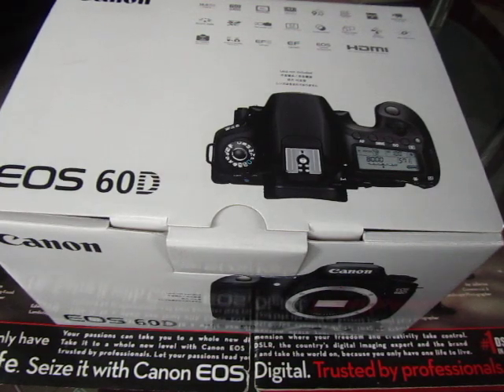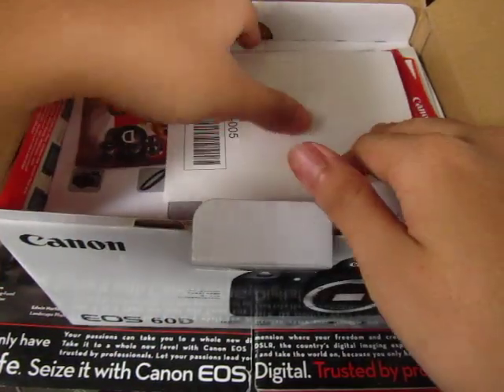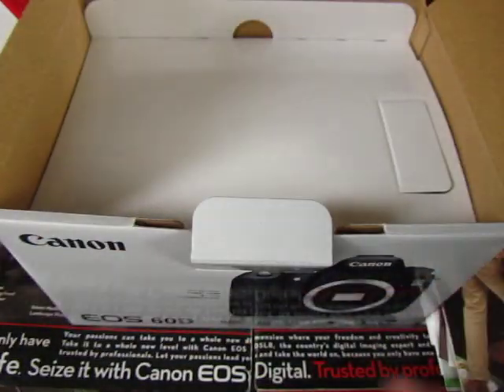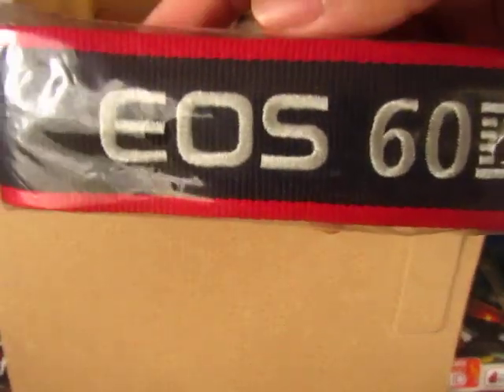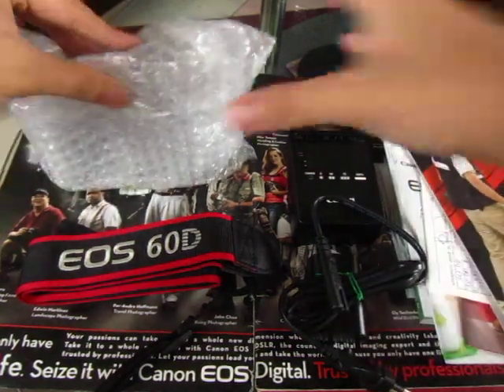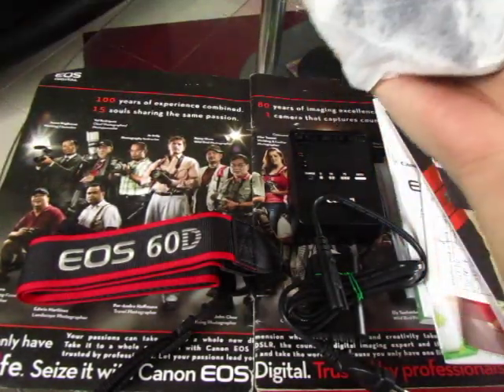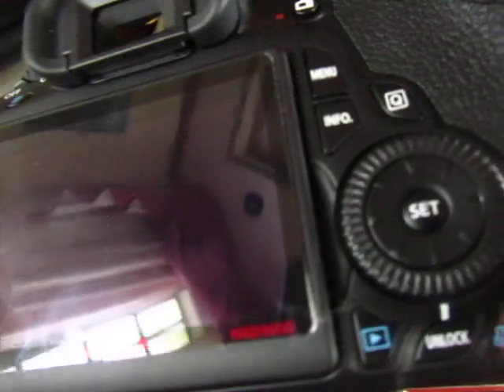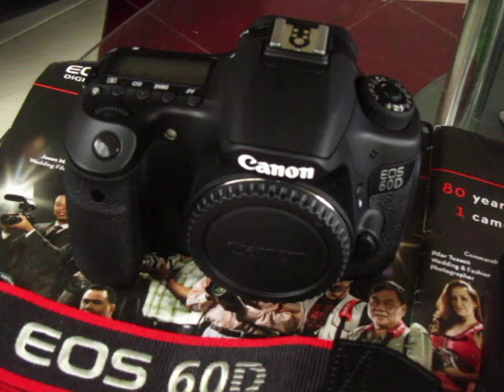Canon 60D Unboxing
sorry for the late upload and the background noise outside its just the rain
Canon EOS 60D:
18megapixels CMOS sensor
Vari-angle screen w/1,040,000 dots
Full HD Movie mode
Digic 4
ISO 100-6400(expandable to 12,800)
5.3fps 9-cross type Af system
Pentaprism viewfinder(brighter than pentamirror)
Polycarbonate resin with Aluminim chassis and glass fibre